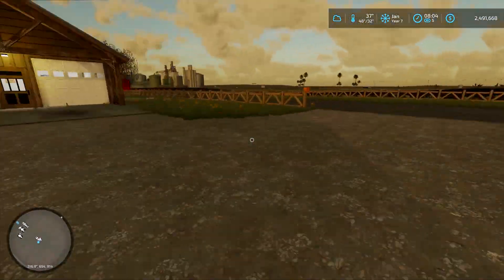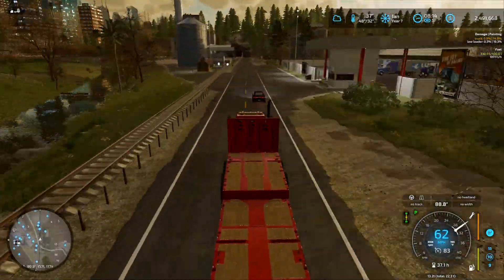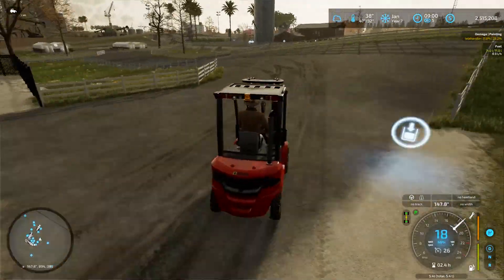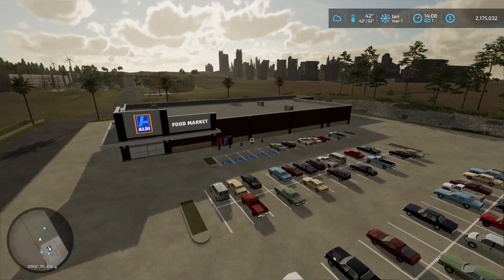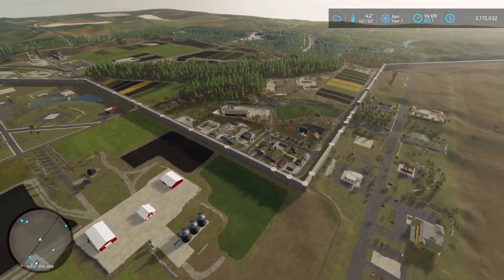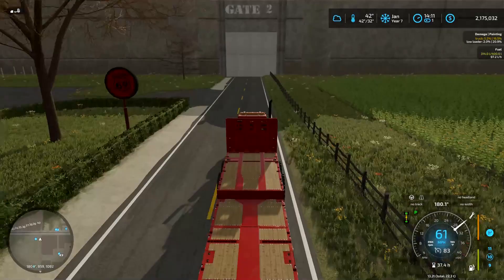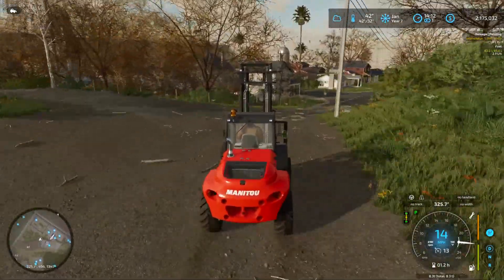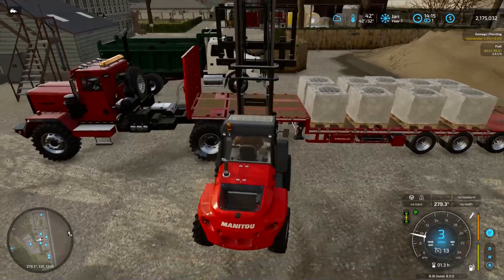FS22 | Frontier | Timelapse #77 | Aldi's food market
Today we build a Aldi's food store.